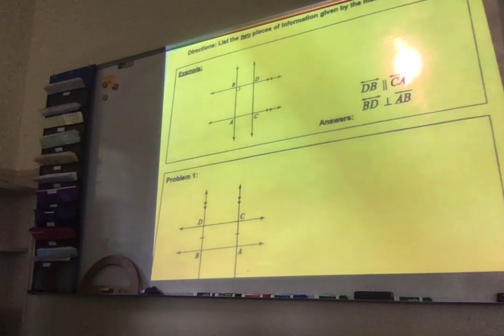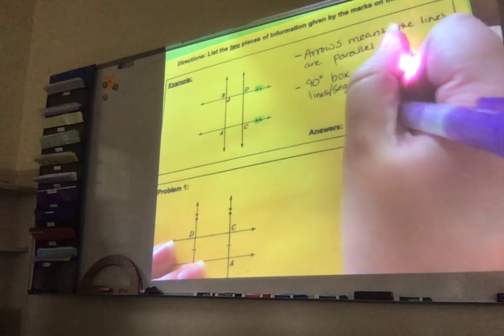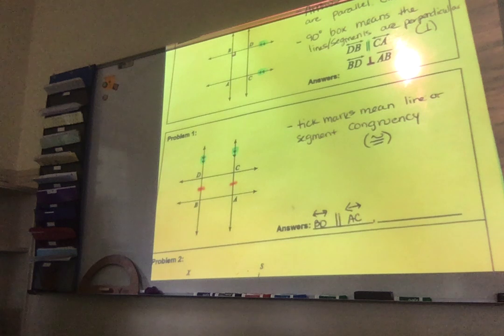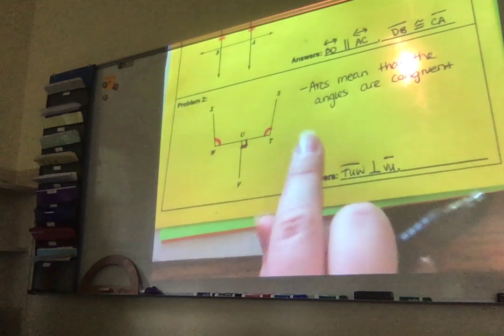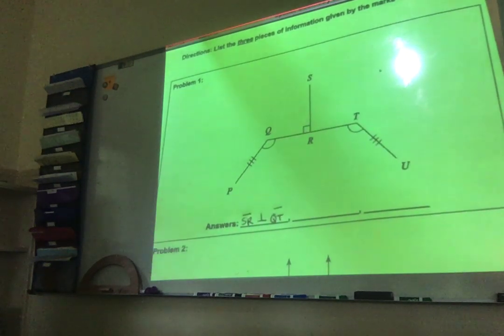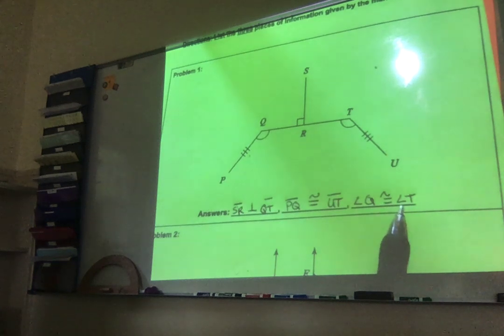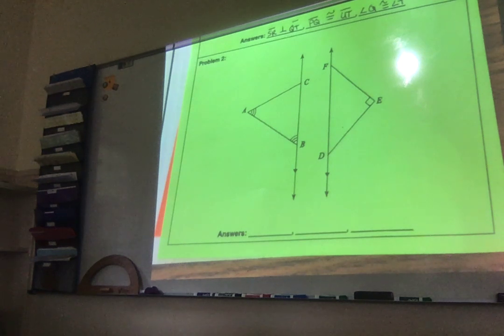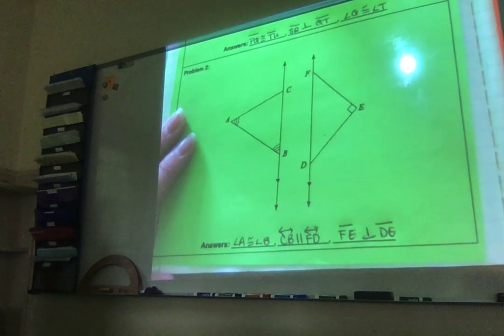Geometry Class - Wednesday 10/9/19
Miss Gosse's Geometry class notes

Objective: Geometric Diagrams & Notation